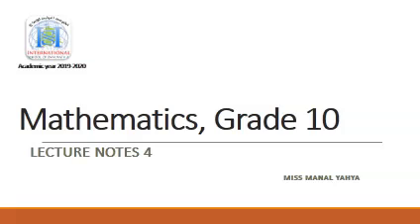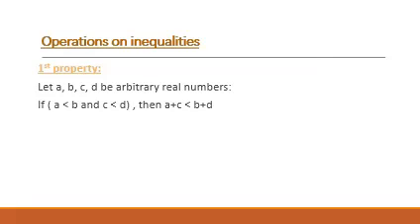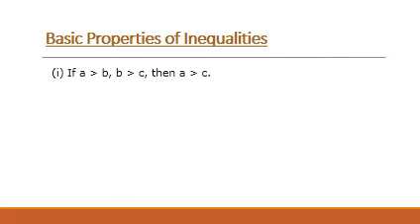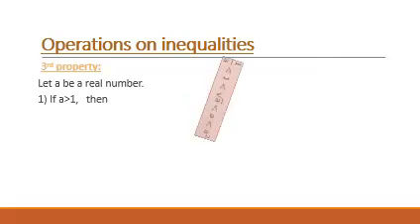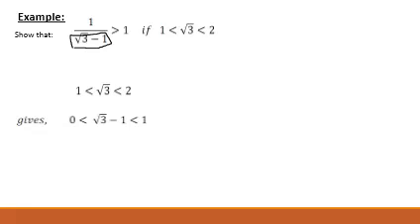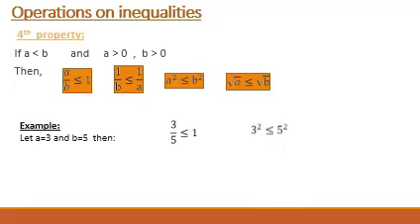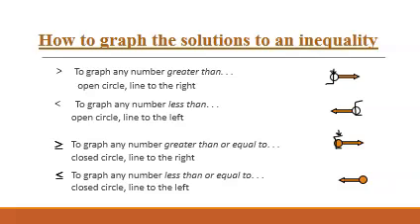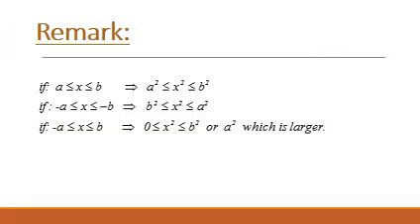lecture 4 Order on R